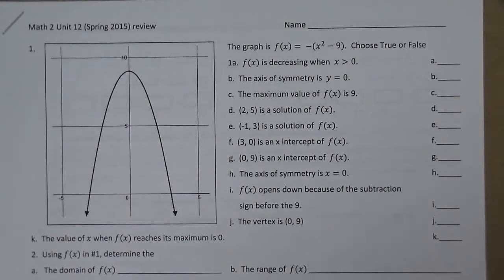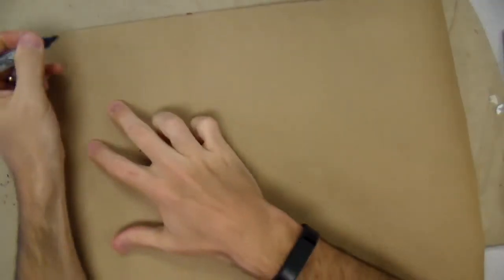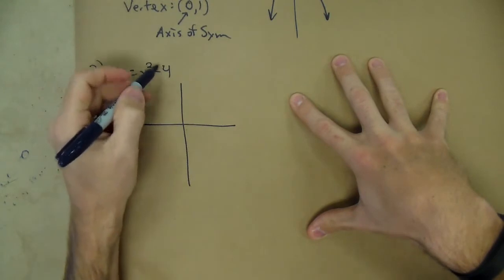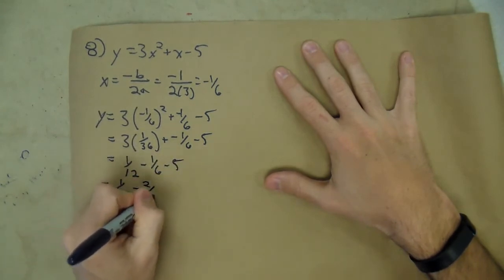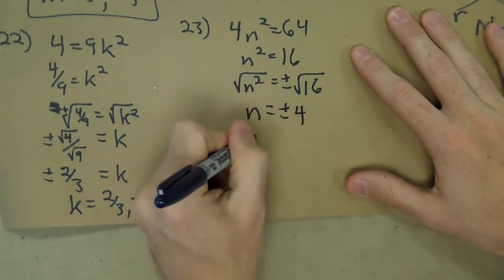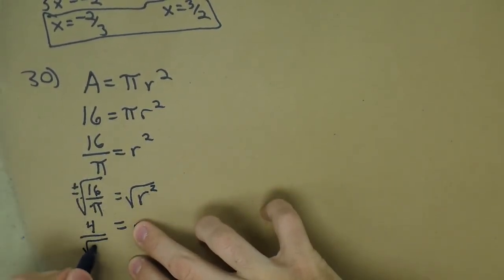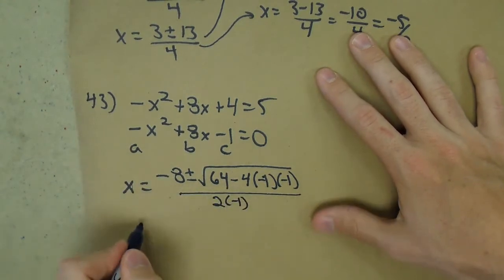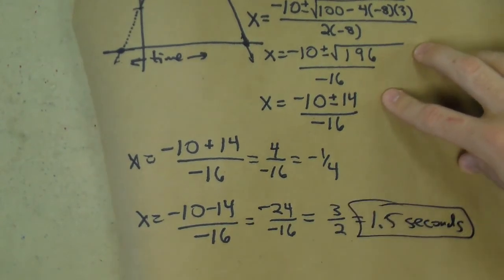Math 2 Chapter 12 Review (2015)